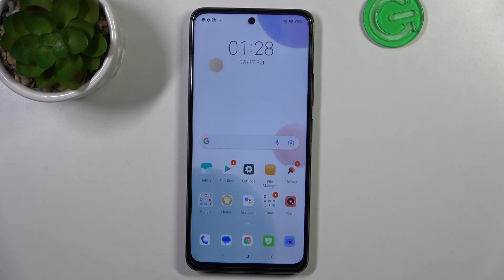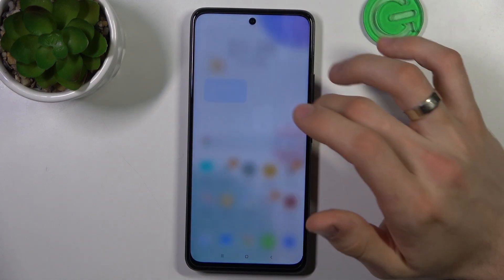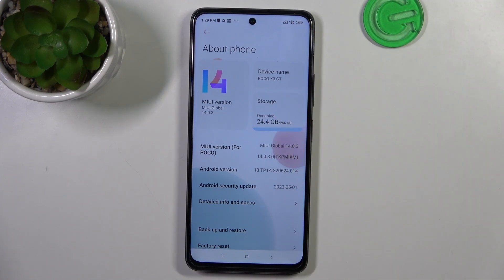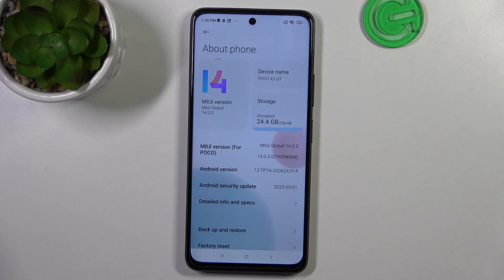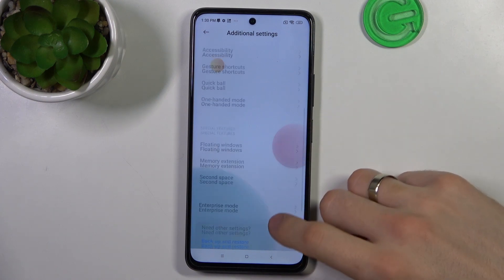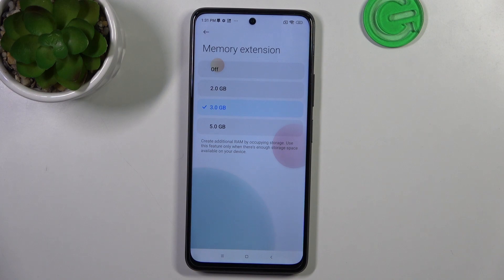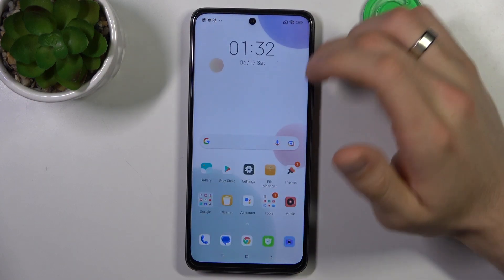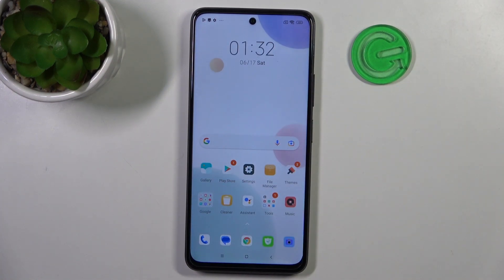How to Make the Poco X3 GT Device Faster - Increasing System Performance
Is your Poco X3 GT running slow or experiencing lag? In this video, we'll show you how to improve the overall performance of your device by extending RAM and clearing storage. Learn the techniques to maximize your Poco X3 GT's potential and enhance its speed and responsiveness. Discover how to efficiently manage your device's RAM, including tips on closing background apps and optimizing system resources. We'll also guide you through the process of clearing unnecessary files and freeing up storage space to create a smoother user experience. From managing app caches to removing junk files, we'll cover the essential steps to optimize your Poco X3 GT's storage and boost its overall performance. Join us as we share expert tips and tricks to help you make the most out of your device. Don't let performance issues slow you down – take control of your Poco X3 GT's performance and enjoy a faster, more efficient smartphone experience. Let's dive in and supercharge your Poco X3 GT together!

How to extend RAM on Poco X3 GT? How to increase the random access memory amount on Poco X3 GT? How to improve system performance on Poco X3 GT? How to perform a storage cleanup on Poco X3 GT? How to clear the storage on Poco X3 GT?